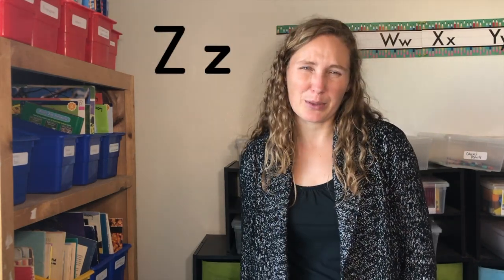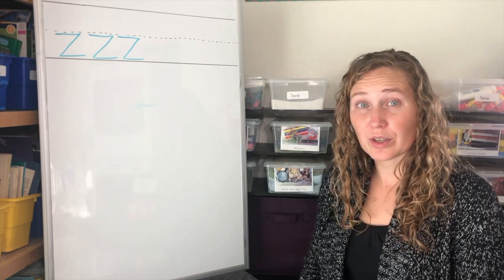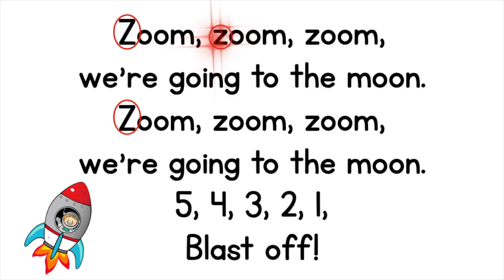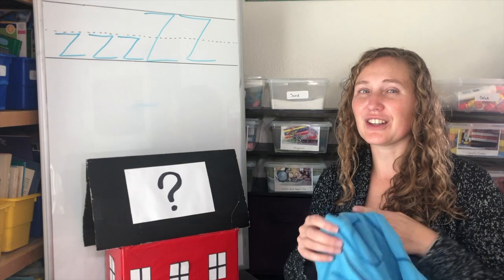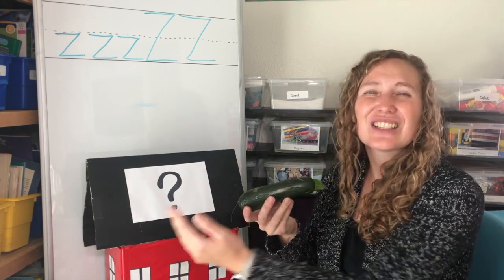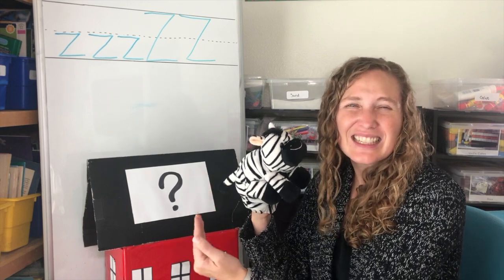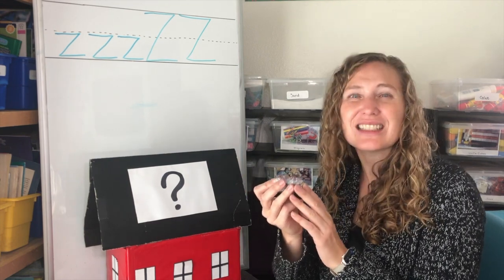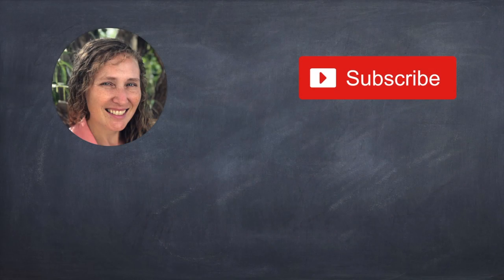Letter Z - Letter formation, rhymes, sounds, and fun! - Learn at home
Preschoolers and kindergarteners will have fun learning the alphabet! We start with the rhyme Zoom, zoom, zoom. Then we work on letter formation with letter formation rhymes. After playing a letter identification game, we learn what sounds the letter "z" makes. We finish with a game of school house sort.

At the end, I always include fun ways you can keep learning at home. Education doesn’t have to stop in the classroom!

Whether you homeschool or just want extra support for your child to learn at home, Mrs. Hasty’s classroom is a great resource for you.

***You Might Find This Helpful***

I focus on each letter for a week. I don’t introduce them in alphabetical order. I like to introduce more commonly used letters first so the students can start reading/writing words quickly. I was introduced to this order by another teacher friend, and it has become my favorite:
 Group 1) Ss, Aa, Tt, Ii, Pp, Nn
 Group 2) Cc, Kk, Ee, Hh, Rr
 Group 3) Mm, Dd, Gg, Oo
 Group 4) Ll, Ff, Bb, Qq, Uu
 Group 5) Jj, Zz, Ww
 Group 6) Vv, Yy, Xx

There are many things you can do with the letters throughout the week:
- Handwriting pages
- Make the letter out of clay, play dough, or wiki-sticks
- Draw the letter in sand or shaving/whipped cream
- Print a large image of the letter and trace it with crayons/pencils of different colors
- Print a large image of the letter and glue beans to cover up the letter
- Letter spy - find the letter while out driving
- Make a treasure box and collect items around the house that start/end with the letter
- Alliteration Game - say as many words as you can think of that start with the letter
- Rhyming Game - say as many words as you can think of that end with the letter
- Wear the letter on a crown, watch, badge, etc.
- Draw the letter with frosting on you child’s pancakes/waffles
- Find the letter in a pile of scrabble tiles
- Write the letter on helium balloons and tie them to doorknobs and railings
- Do a “letter dance” whenever your child finds the letter around the house
- Label things in your house that start with the letter
- Do an internet search for “Letter of the Week Crafts”

Once you have completed all the letters in a “group”, you can also do these activities:
- Write the letters with painters tape on the floor or chalk on the sidewalk and throw a beanbag or paper airplane on the letters. Have your child identify the letter that the bag/plane landed on.
- Put pieces of paper with the letters on the floor. Call out a letter and have your child “drive” a matchbox car to the letter you called. (Make it more advanced by saying a word and have your child “drive” to the letter that word starts/ends with).